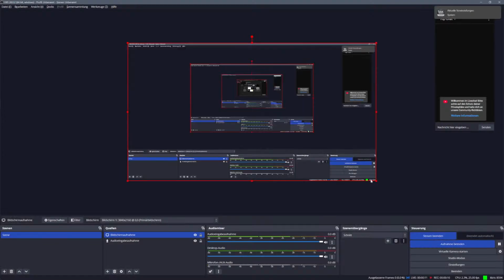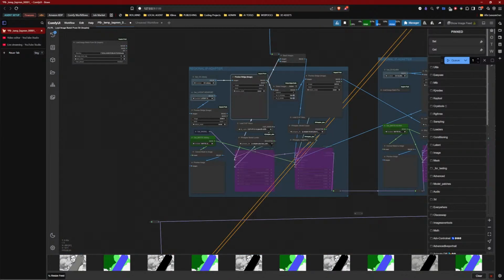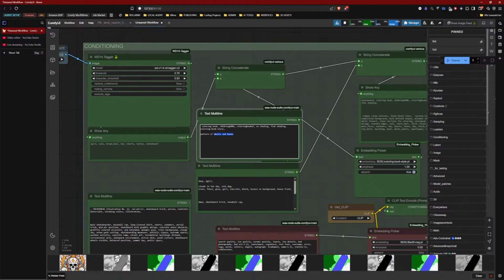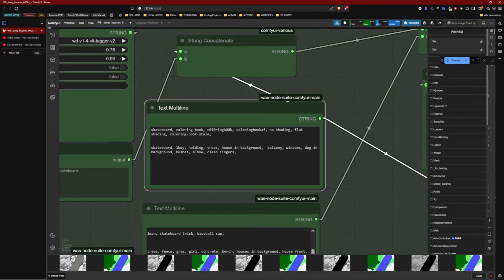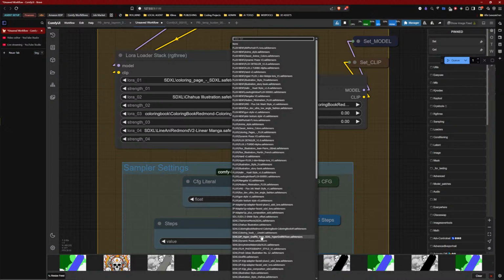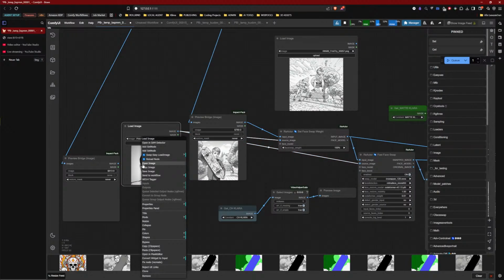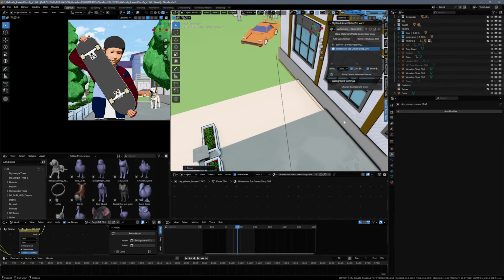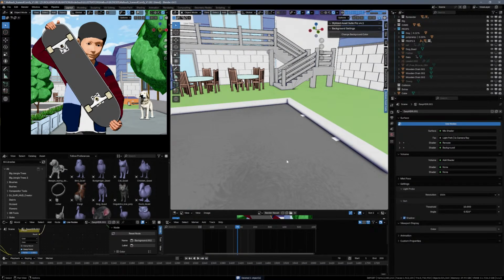Blender to Comfyui Custom Pipeline Playground